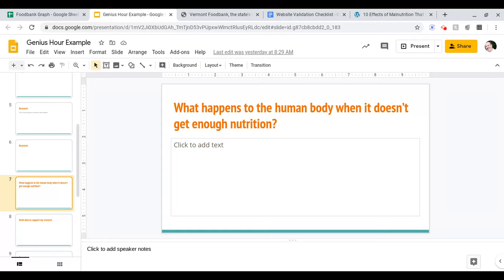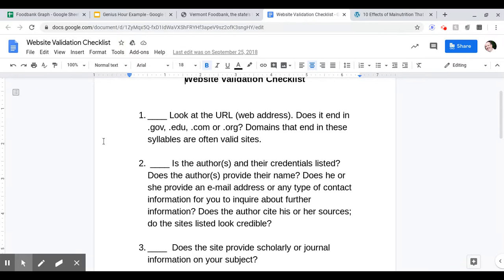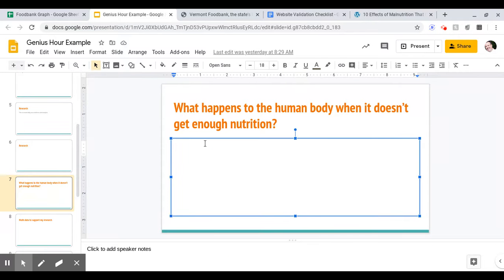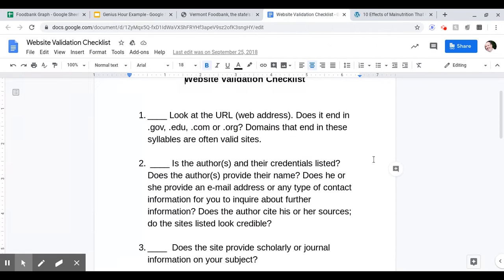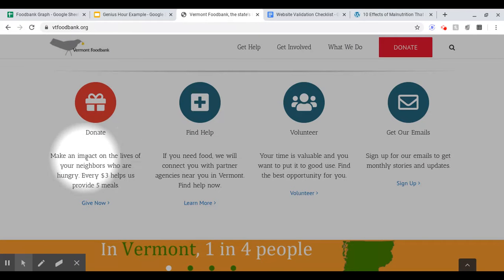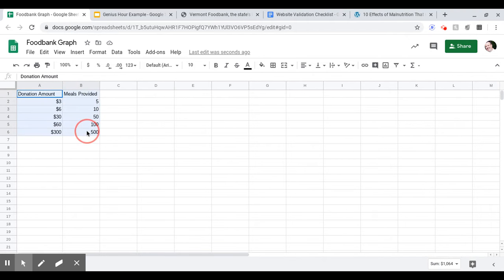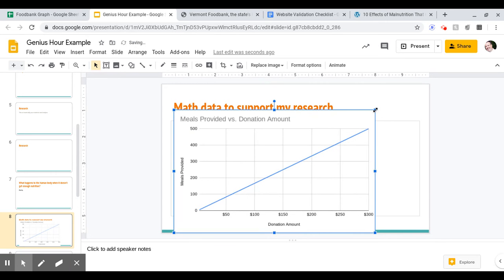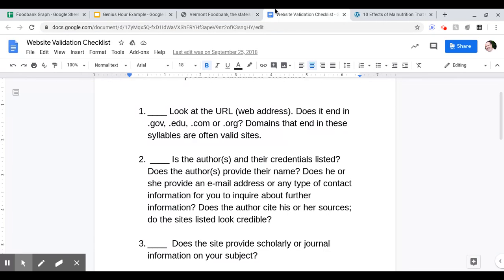Genius Hour Day 6 VOD